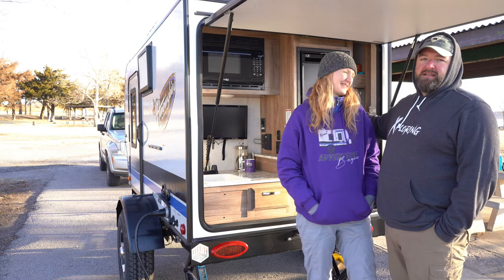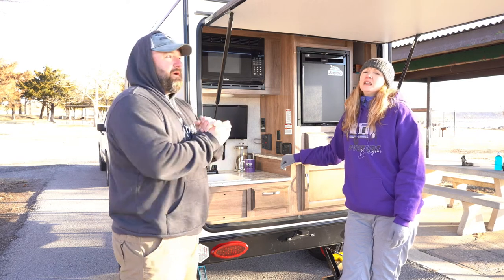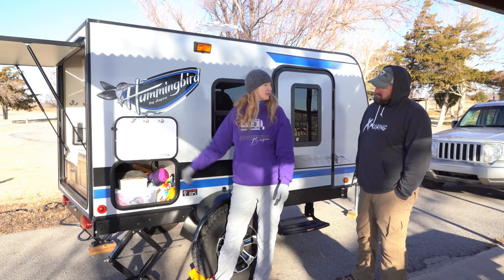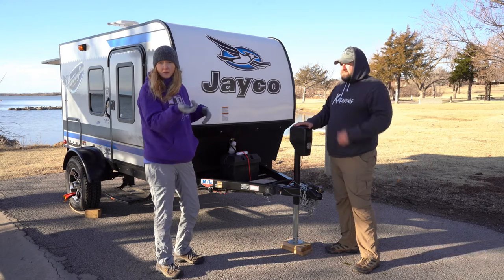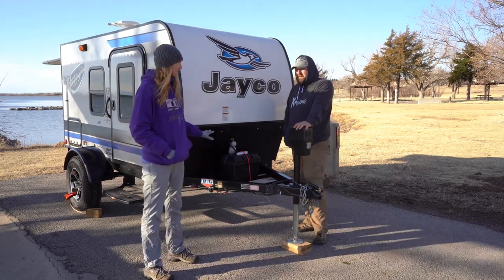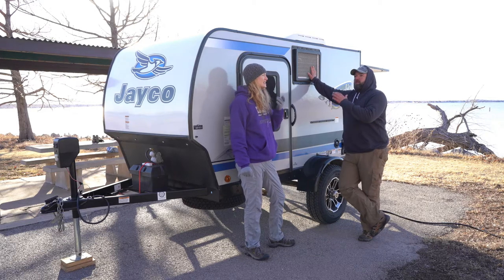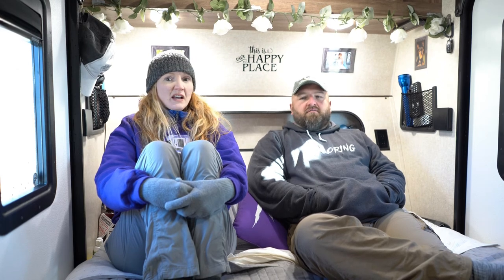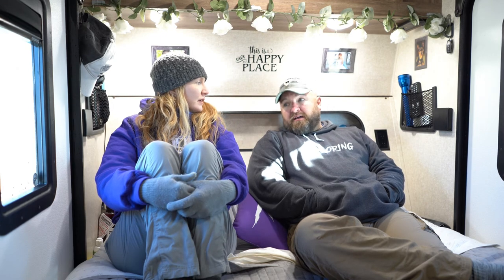FULL REVIEW of Our 2019 Jayco Hummingbird 10RK - Micro Camper - Under 2k lbs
Here is the FULL REVIEW of Our 2019 Jayco Hummingbird 10RK. This video is long and has several little stories but we did our best to inform you of the stuff we have learned so far with this camper.

SuperSonic 19" TV in the Kitchen
Mr. Heater Propane Heater
Wheel Security
Our Happy Place Stick
Paper towel holder
Silverware Tray
Digital Thermometer
Campco RV Vent Cover

Amazon doesn't charge you any extra by using these links, but they do pay us a little commission on each purchase.